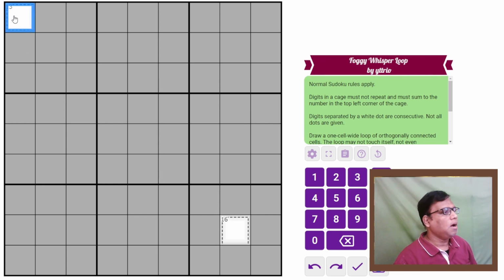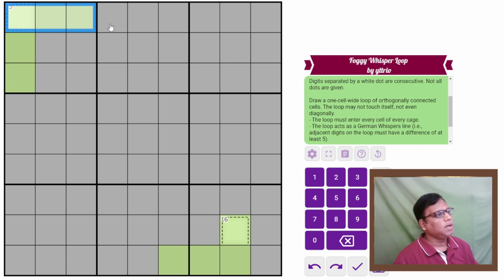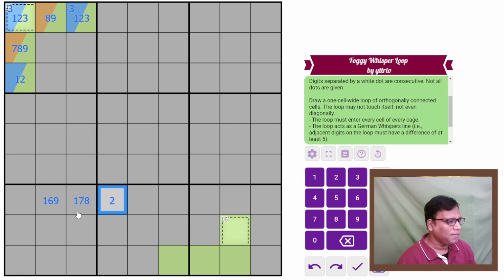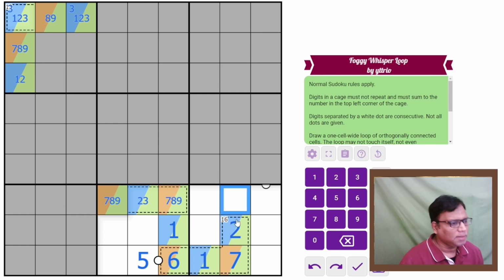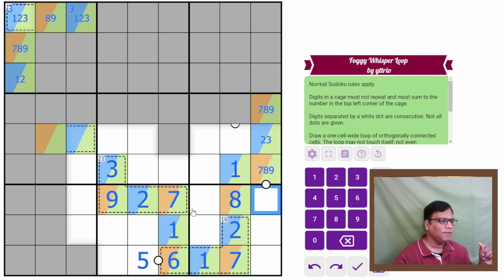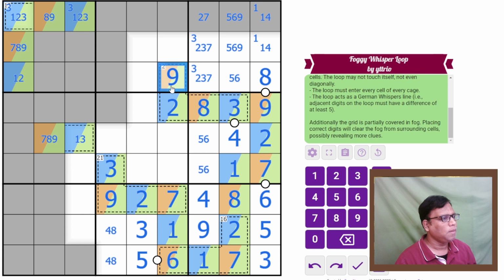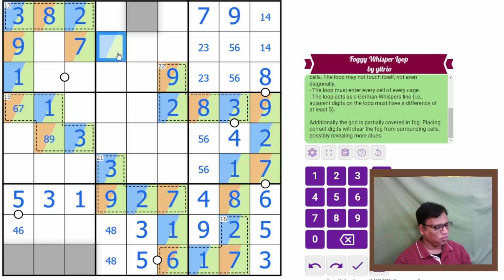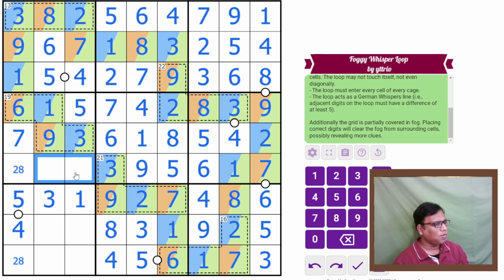Sudoku: Accidents happen, Foggy Whisper Loop (English) Medium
Foggy Whisper Loop by ttrio
Digits in a cage must not repeat and must sum to the number in the top left corner of the cage.
Digits separated by a white dot are consecutive. Not all dots are given.
Draw a one-cell-wide loop of orthogonally connected cells. The loop may not touch itself, not even diagonally.
- The loop must enter every cell of every cage.
- The loop acts as a German Whispers line (i.e., adjacent digits on the loop must have a difference of at least 5).
Additionally, the grid is partially covered in fog. Placing correct digits will clear the fog from surrounding cells, possibly revealing more clues.